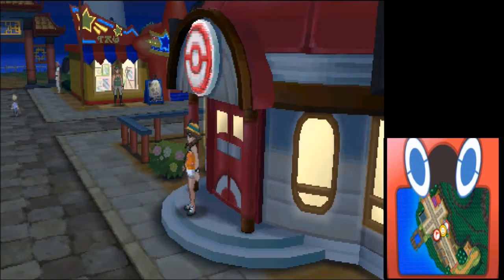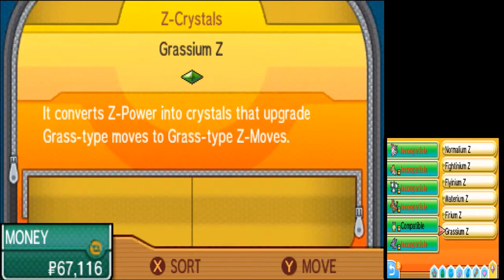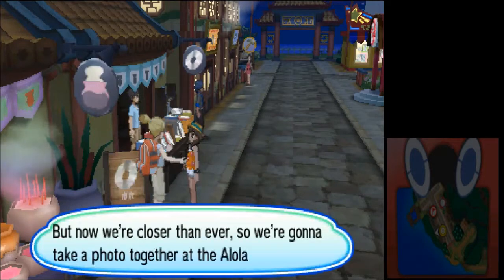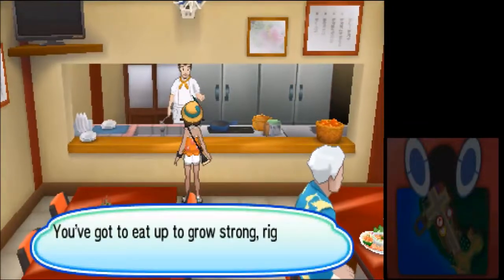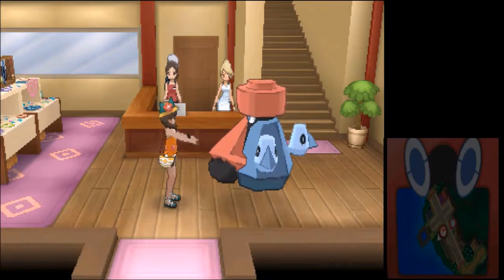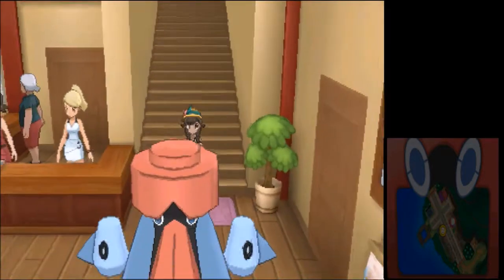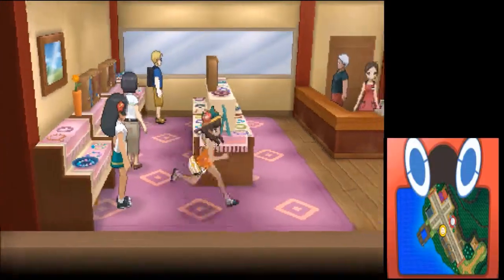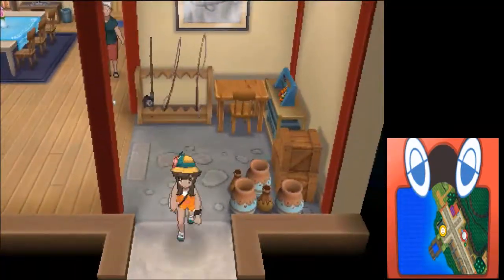Pokemon Ultra Moon Fun Run Part 25: Wrapped in Confusion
Jenny explores Konikoni City then continues on to Memorial Hill in this episode.